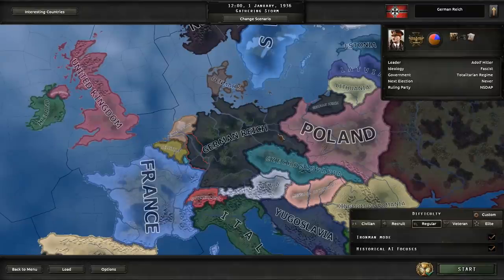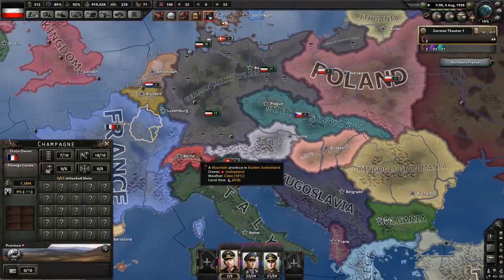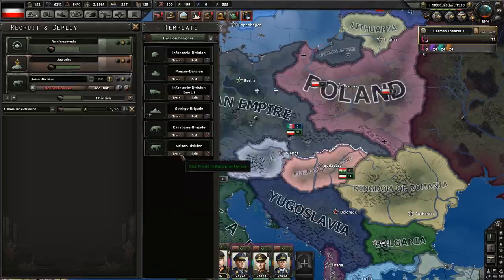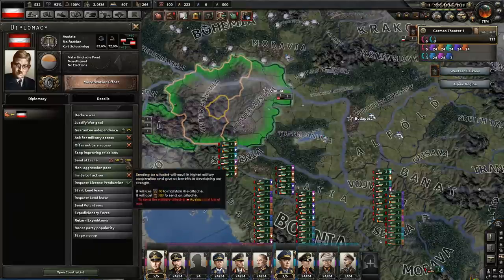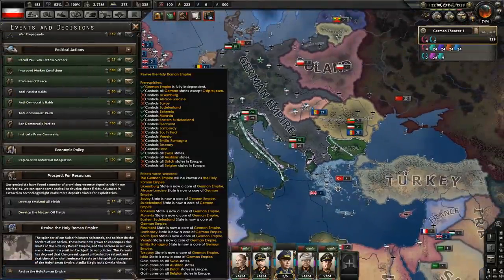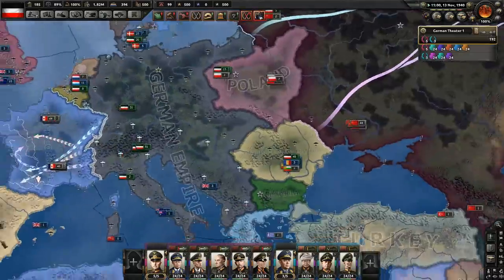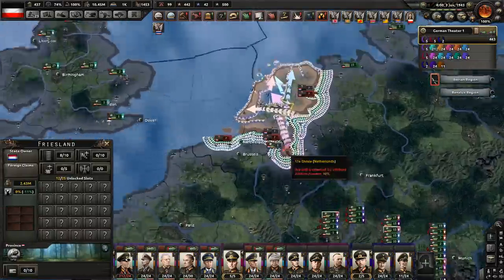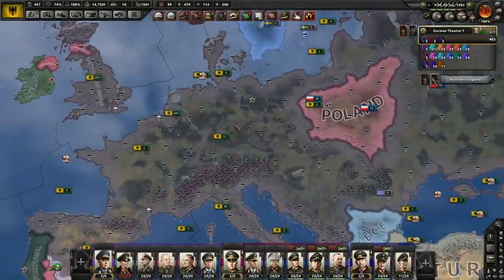Hearts of Iron 4 Challenge: Restoring the Holy Roman Empire as Germany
The challenge is to play as Germany and form the Holy Roman Empire. This is often a problem, because it relies on a random event with only 30% chace of success, but you can also go around it, if you try hard enough. We will need to take Switzerland, France, Czechoslovakia, Austria, Yugoslavia, Italy, France, Luxembourg, Belgium and The Netherlands, as well as get Victoria 3 to rule our country.
Rules:
- Play as Germany
- Restore the Holy Roman Empire
- Ironman
What did I do wrong, what did I do right? What should my next challenge be, if any.
Hearts of Iron IV germany challenge.
hoi4 holy roman empire challenge
hoi4 challenge
Hearts of Iron IV holy roman empire challenge
Hearts of Iron IV hre challenge